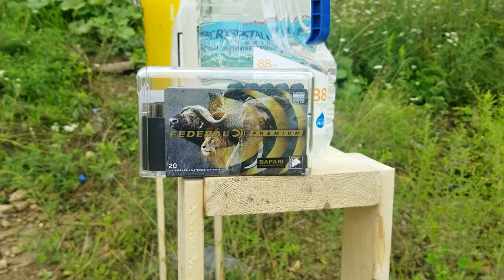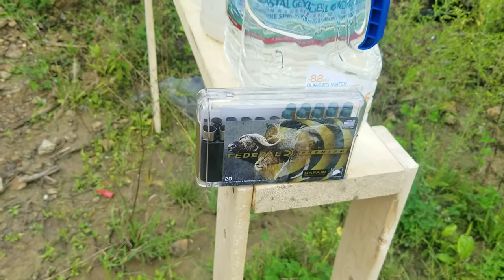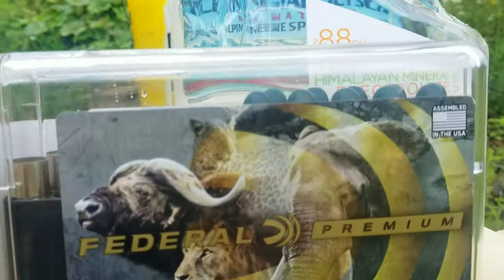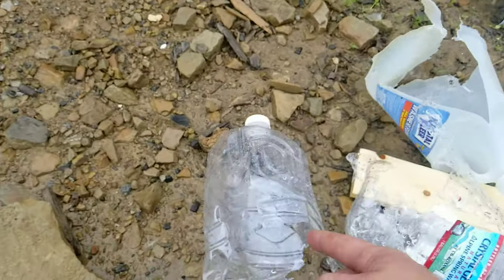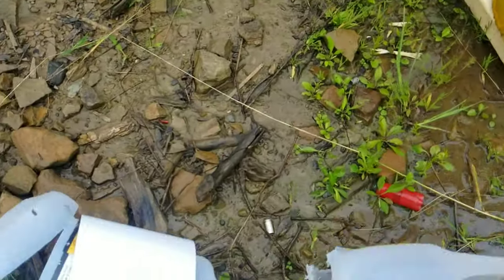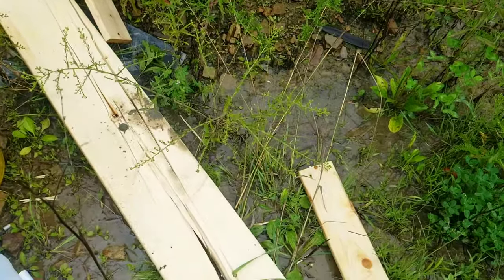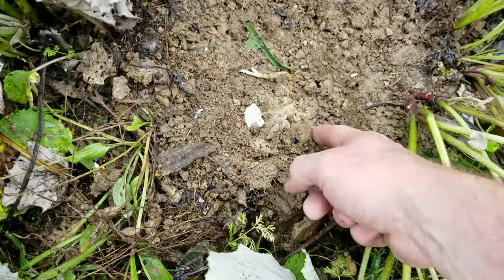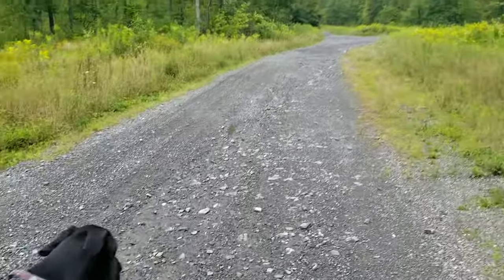Elephant Gun Mayhem 🐘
Taking the elephant gun out for a little walk about!  will be doing many more videos with this gun 👍